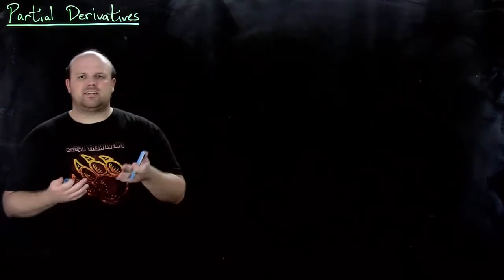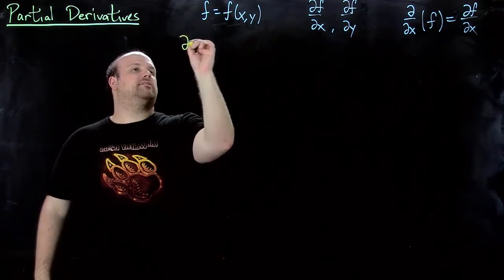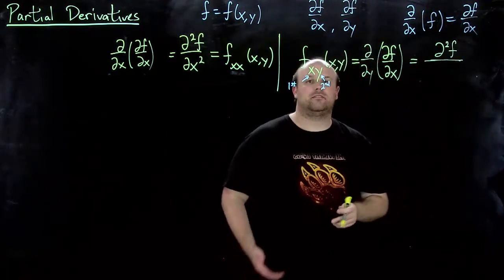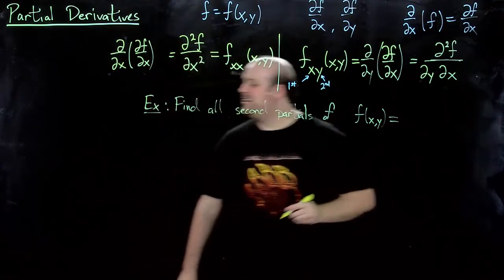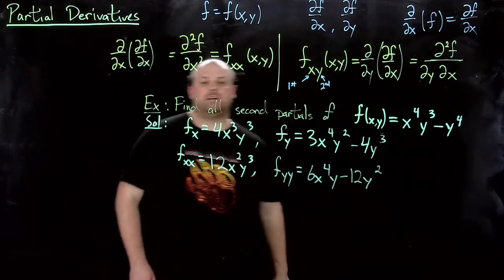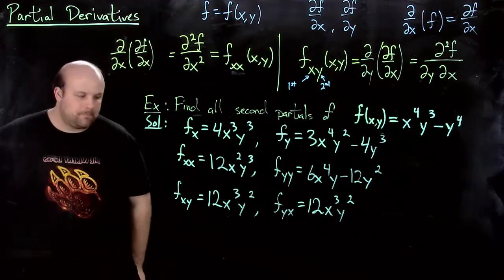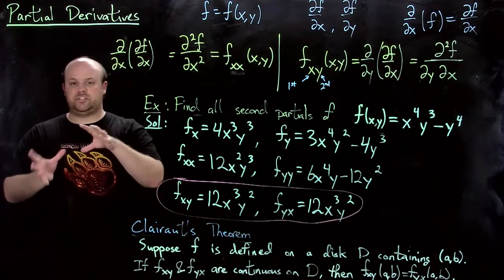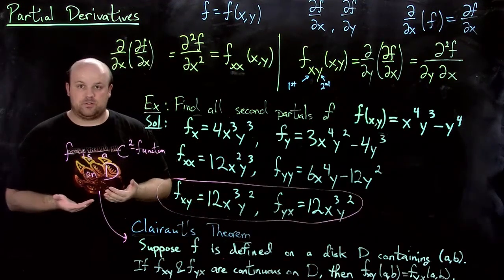7 Clairaut's Theorem